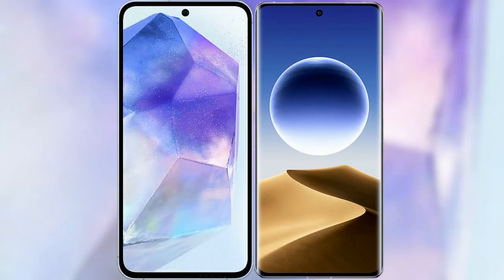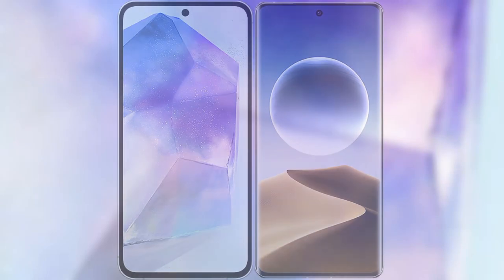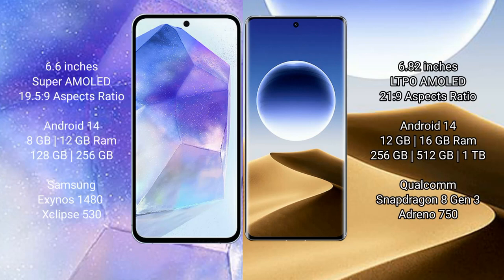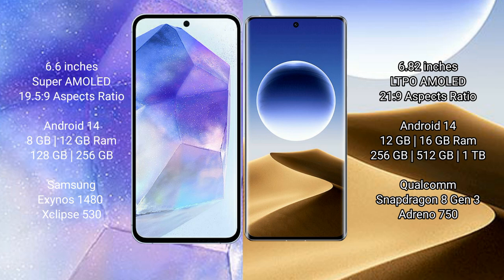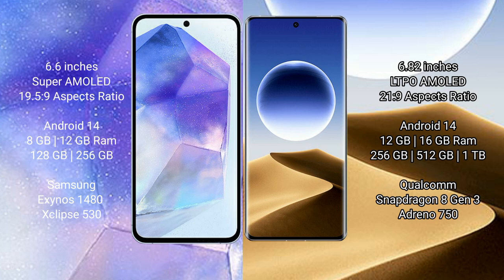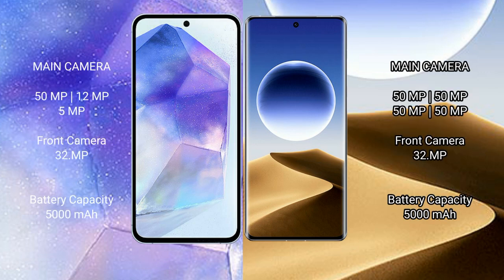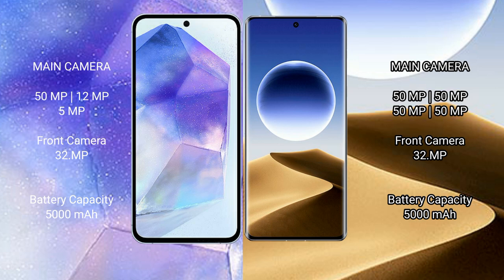Samsung Galaxy A55 vs Oppo Find X7 Ultra Review